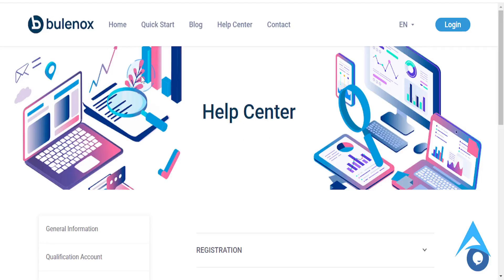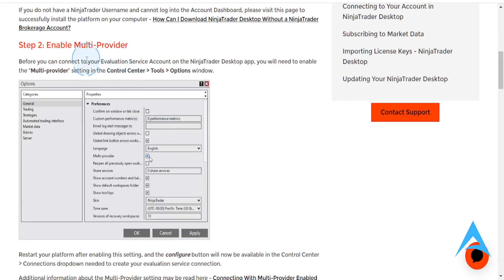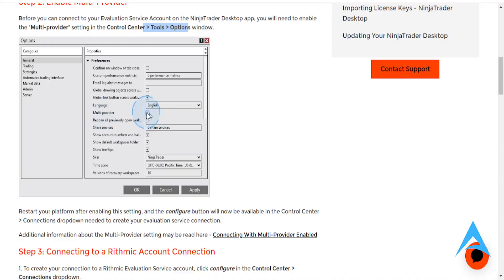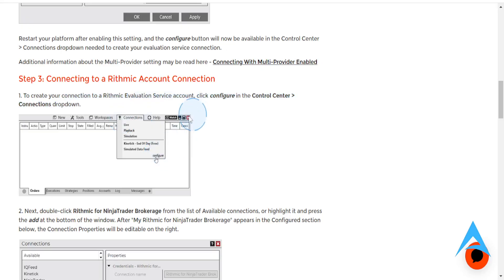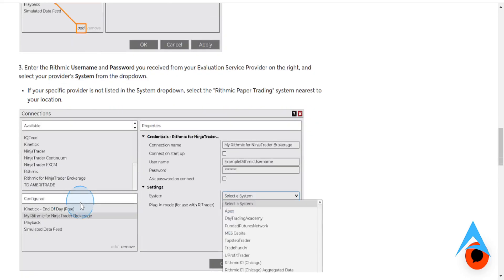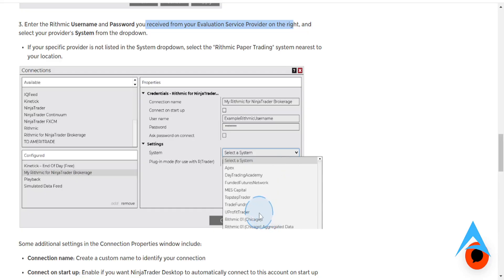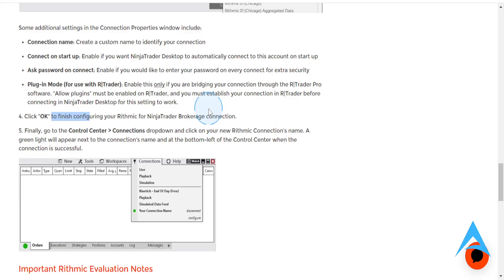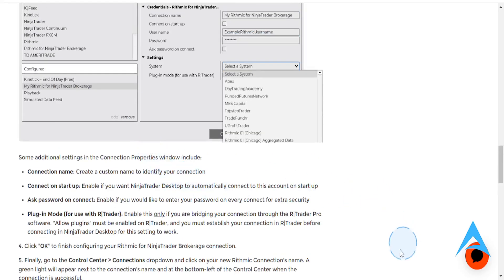How To Connect Bulenox To Ninjatrader | Step By Step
If you're looking for a video on How To Connect Bulenox To Ninjatrader, here you go! In this video, I'll show you How To Connect Bulenox To Ninjatrader. Make sure you watch the video till the end because you'll learn How To Connect Bulenox To Ninjatrader. It's easy and simple to do from your phone or laptop.